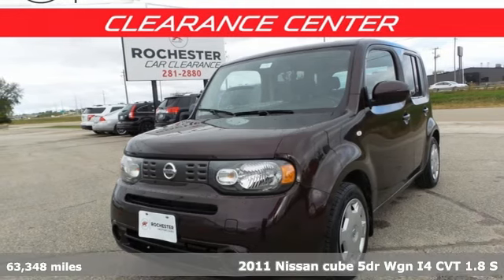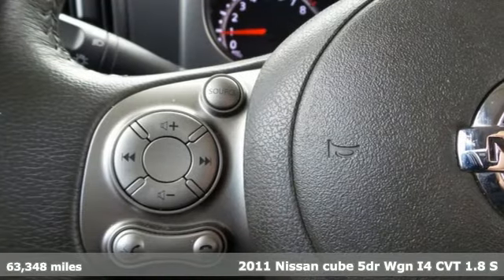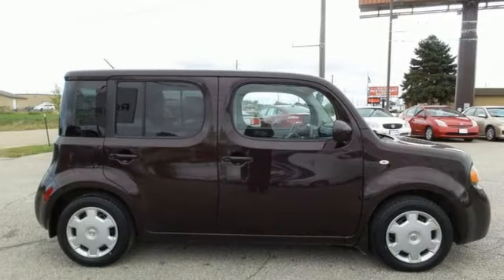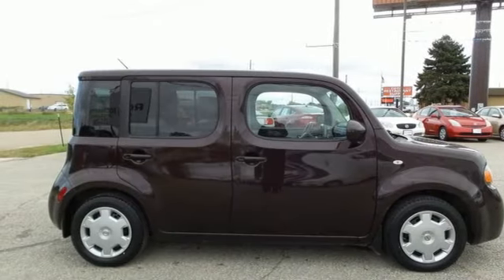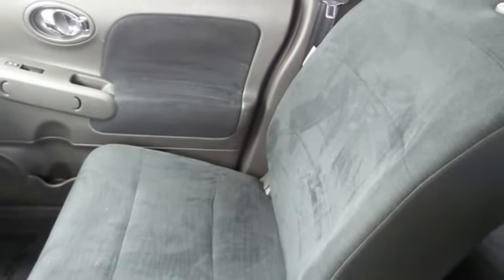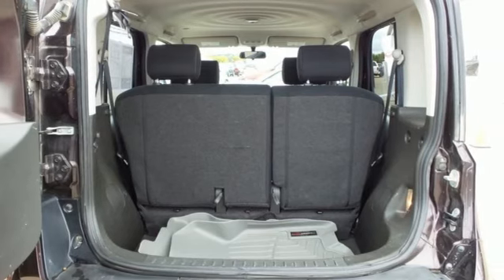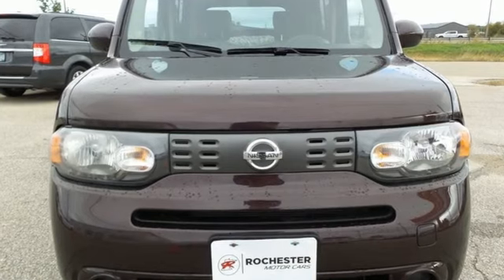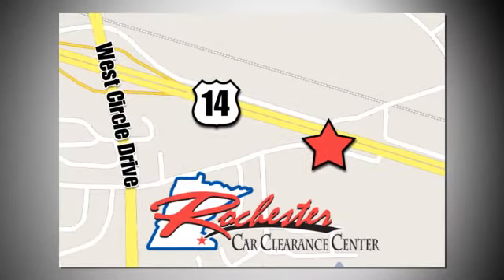2011 Nissan Cube Rochester Winona, MN ZA3416 - SOLD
Year: 2011
Make: Nissan
Model: Cube
Trim: 1.8 S
Engine: 1.8L 4-Cylinder DOHC 16V
Transmission: CVT with Xtronic
Color: Brown
Interior: black
Mileage: 63348
Stock #: ZA3416
VIN: JN8AZ2KR6BT207127
Recent Arrival! Cube 1.8 S Chocolate Odometer is 32618 miles below market average! Free CARFAX Vehicle History Report, please call and request!brbrbrAwards:br * 2011 KBB.com Top 10 Coolest New Cars Under $18,000brbrWe look forward to earning your business. Rochester Mazda 2955 48th St NW, Rochester, MN 55901. Part of the Rochester Motor Cars Family.

Tune-Ups
Transmission Service
Brake Service
Performance Parts
Factory Wheels

Address:
2980 HWY 14